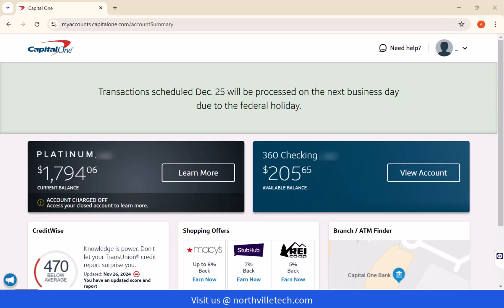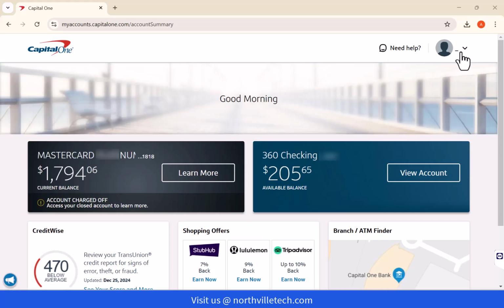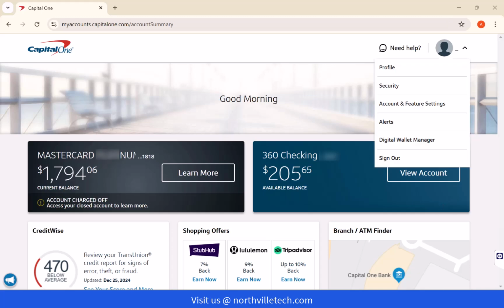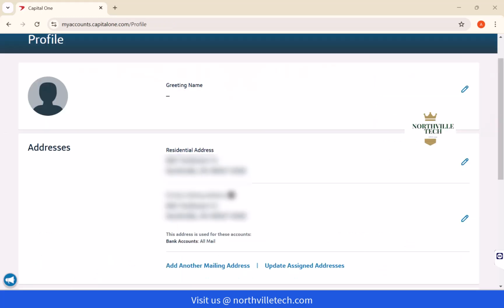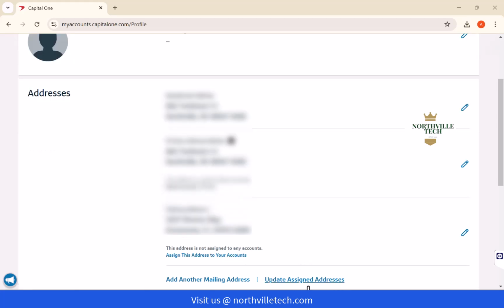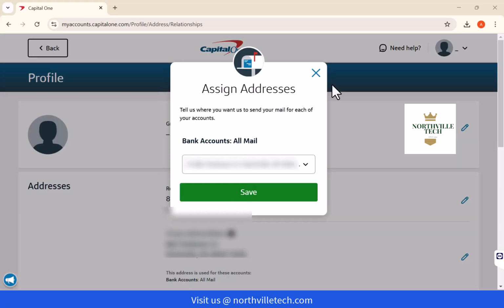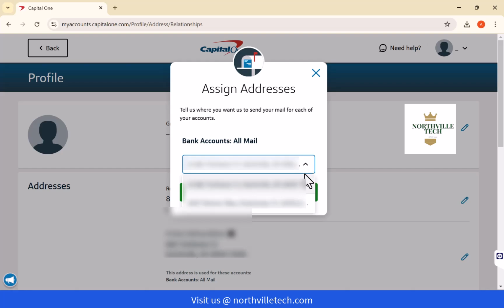How to Update Assigned Address on Capital One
Learn how to update your assigned address on Capital One in this easy tutorial.